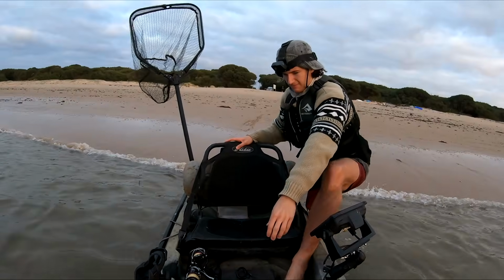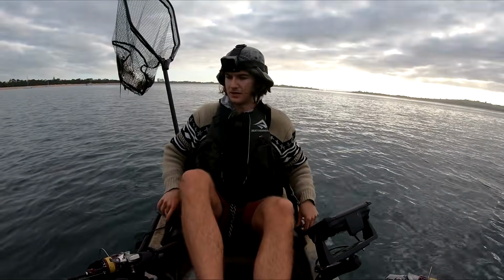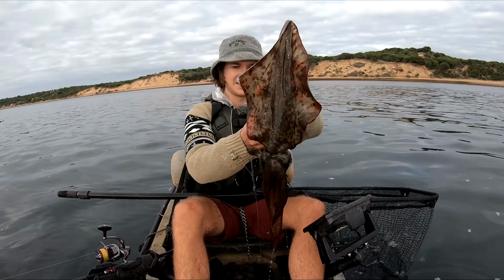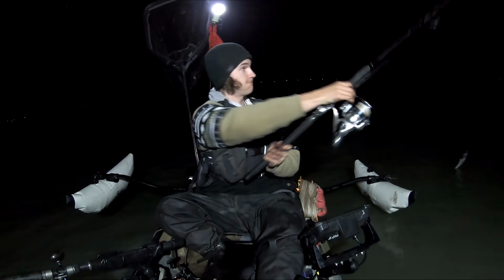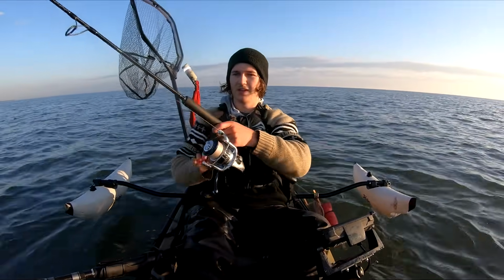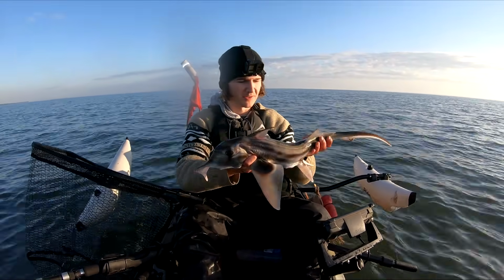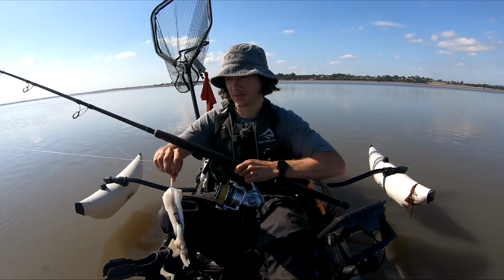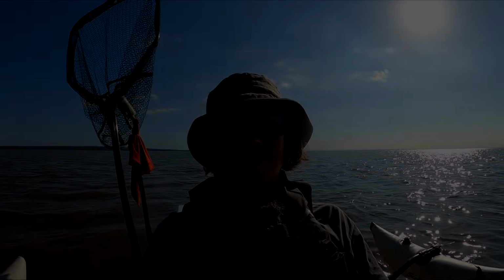This Giant Bait Catches Everything!?!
This video we head out chasing a mulloway! We first go out targeting some fresh squid, we then use that squid the following night to try catch our dream fish.

-Fishing Gear-

Heavy Setup
-Shimano T-Curve 10-15kg
-Shimano Saragosa 10,000
-PowerPro Braid (50lb)
-Ocea Flurocarbon (60lb)

Heavy Setup
-Shimano Terez 7'2'' 20-50lb
-Shimano Saragosa 8,000
-PowerPro Braid (30lb)
-Ocea Flurocarbon (60lb)